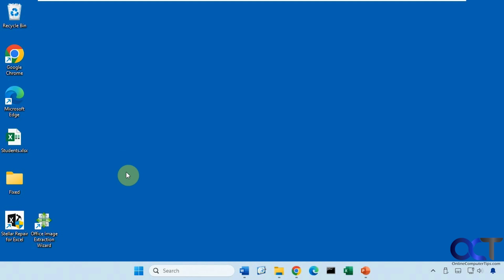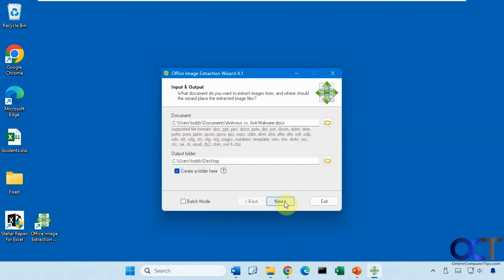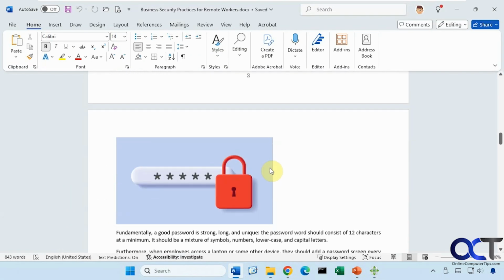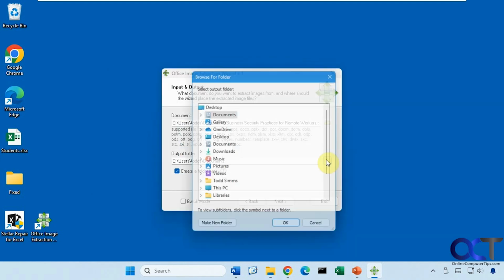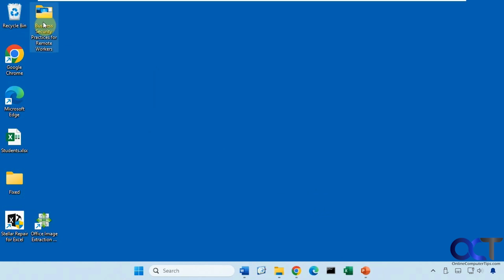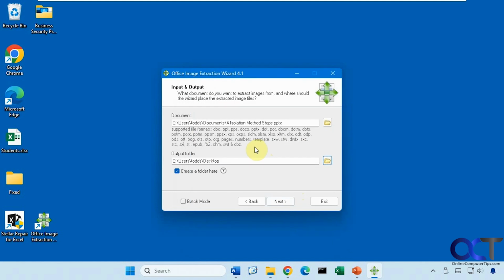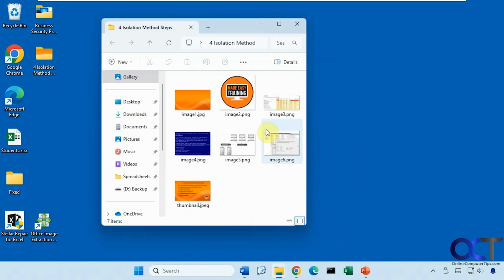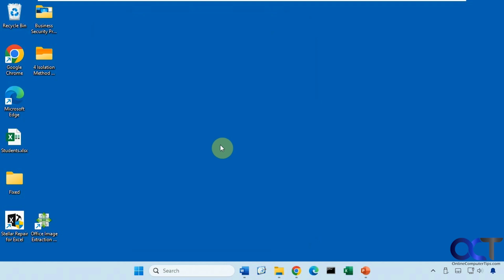Extract Images from Word, Excel & PowerPoint (High Quality & Free!)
Need to save the original images from an Office document without losing quality? In this video, we look at the "Office Image Extraction Wizard." It's a free tool that pulls every image, logo, and background out of Word, Excel, and PowerPoint files and saves them into a neat folder for you.

0:00 Intro: Why "Save as Picture" isn't always enough
0:35 Supported Formats: Word, Excel, PowerPoint, and more
0:55 Extracting images from a Word document
1:25 How the output folder is organized
1:40 Powerpoint Test: Extracting slides, logos, and backgrounds
2:15 Bonus: Auto-generating thumbnails
2:30 Summary and download link

Office Image Extraction Pro Tips:

1 - Preserve Quality: When you right-click and "Save as Picture" in Word, the quality can sometimes be compressed. Using an extraction tool or the "Zip Trick" ensures you get the exact original file that was embedded in the document.
2 - The "Zip" Hack (Built-in): If you don't want to install software, rename your file from document.docx to document.zip. Open the zip, go to the word - media folder, and all your images will be right there!
3 - Batch Extraction: The main advantage of the Office Image Extraction Wizard over the zip hack is speed. If you have 20 PowerPoint files, the wizard can process them much faster than manually renaming and digging through zip folders.
4 - Backgrounds & Assets: PowerPoints often hide images in the "Slide Master" or as backgrounds. This tool is excellent at finding those hidden assets that you can't easily click on to save.
5 - Watch the File Type: This tool works best with modern XML-based files (ending in 'x'). If you have an old .doc or .ppt file, you might need to save it as a .docx or .pptx first for the best results.

Here is a link where you can download Office Image Extraction Wizard.

Check out our book titled Word for Seniors Made Easy to take your document editing skills to the next level! And it's not just for seniors!